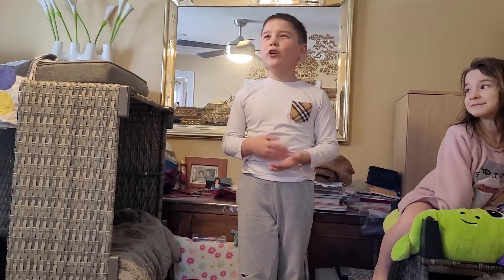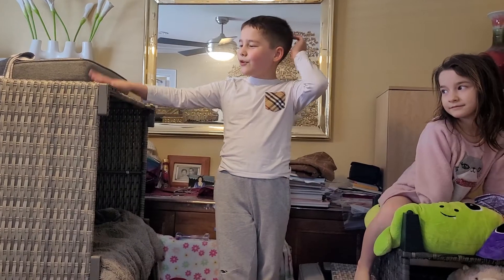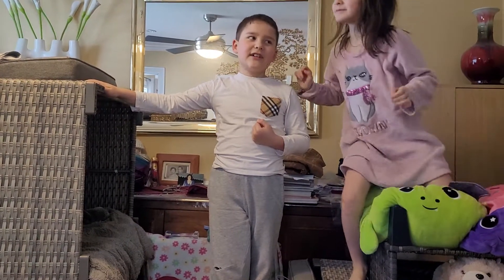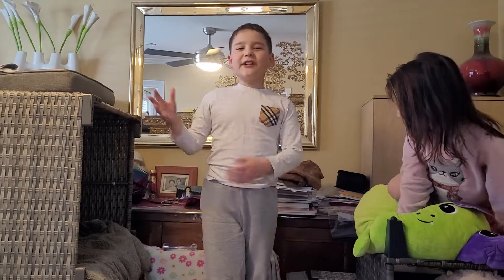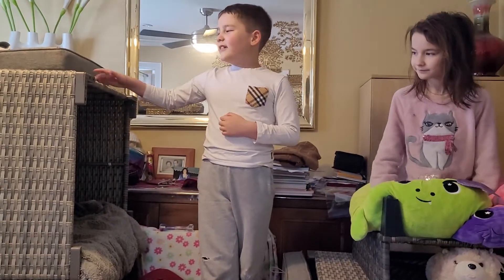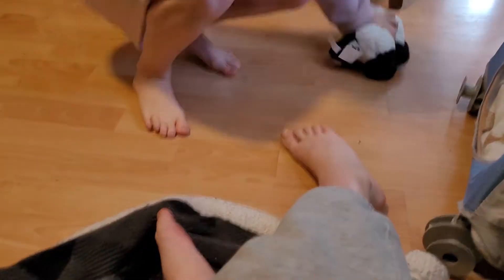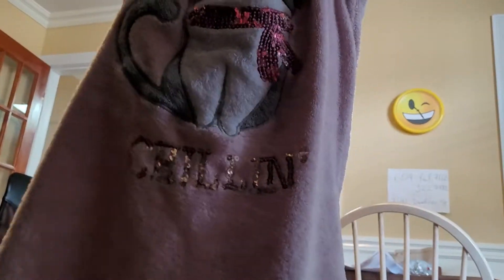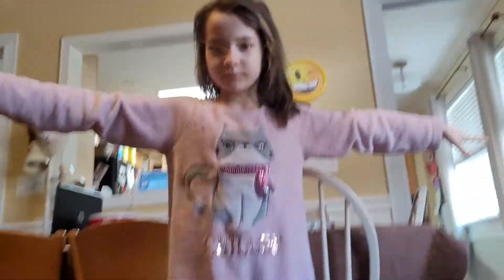Our Dogs New Home!!!!!!!!!!!!!!!!!!!!!!!!!!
DOG HOUSE